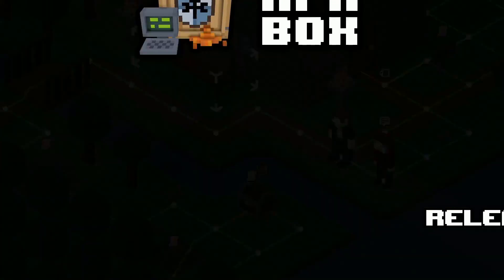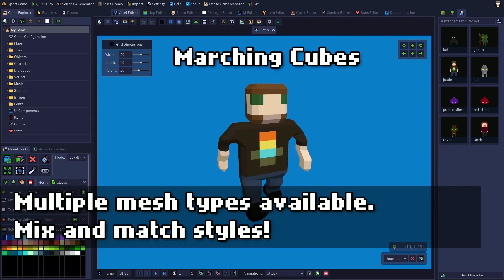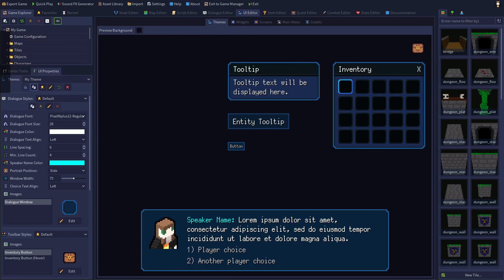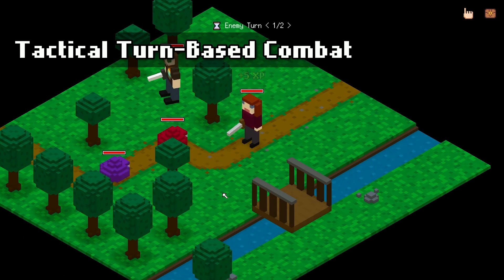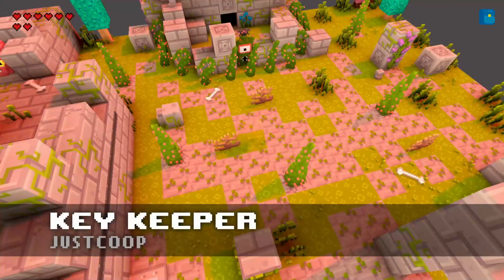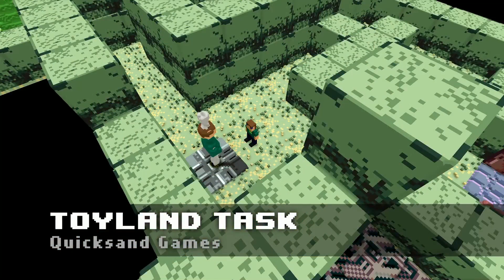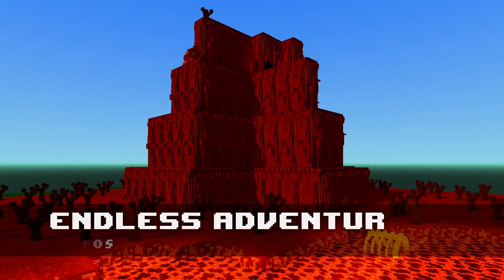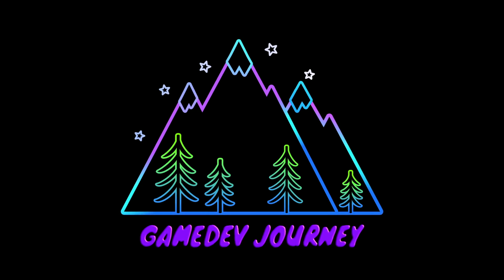The Quest to SAVE RPG in a box (Made in Godot)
Save RPG in a box

Have you always dreamed of making your own role playing game. Have you got a great story to tell that you just wish you could bring to life and share with others in the form of a game? Well now you can with RPG in a box!

As its name suggests, it contains everything necessary for doing so, all packaged together "in a box". The software is designed with a fun, beginner-friendly approach in mind as to not require any programming or modelling knowledge, while still providing a wide range of customization and openness. You can export your game to a standalone format for Windows, Linux, and MacOS, allowing others to play it without needing to own RPG in a Box!

It has incredible built-in features like:
A voxel editor for 3 dimensional pixel art
A map editor for creating grid based worlds
A visual scripting language for code free programming
A dialogue engine for your branching story
An easy camera system where you can switch between standard, isometric and 3rd person viewpoints
A customization tool to allow you to design your games look an feel
An item bank to reward players as they complete tasks and finally a
Sound FX generator to help you to bring your games to life!

To be 100% open and transparent: This is it.
Development of RPG in a Box will have to stop unless the campaign succeeds. This is your chance to show the power of Godot and the Open Source Community by going to the pledge page and supporting RPG in a box now!

This has been Rob from [GameDev Journey]